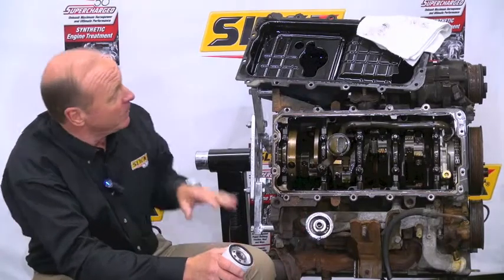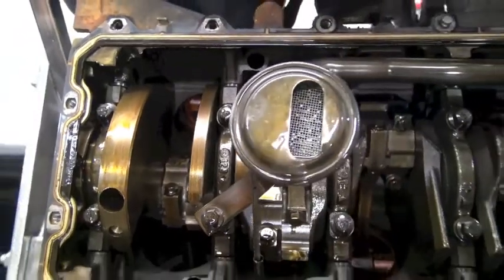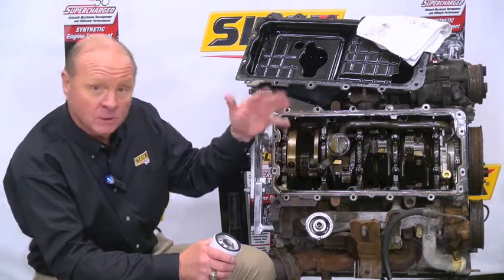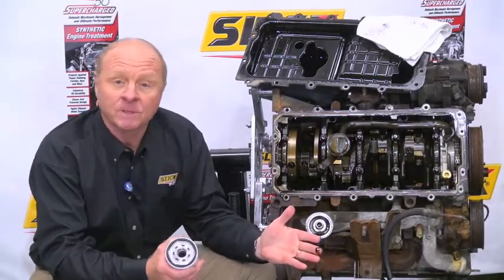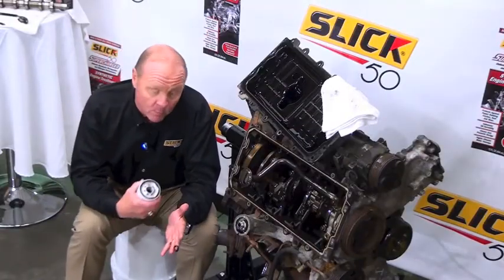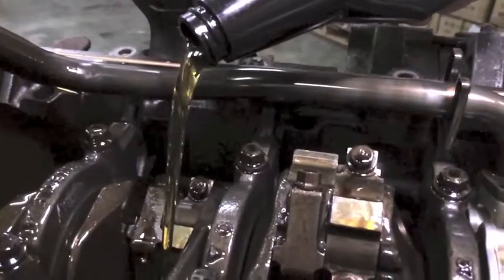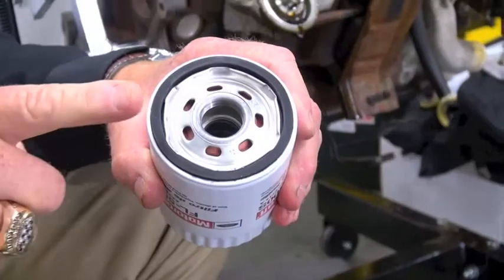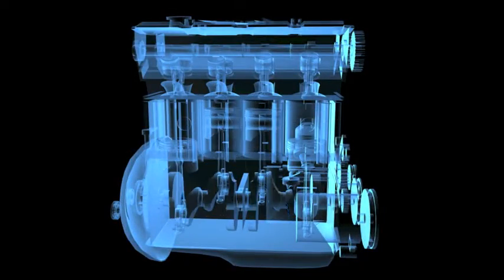Slick 50 Engine Teardown 6 - The Bottom End